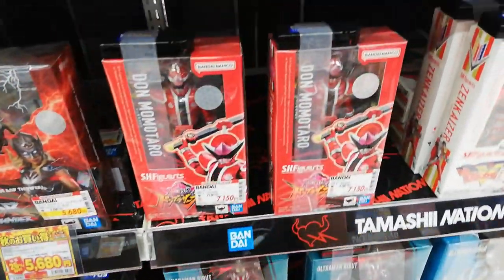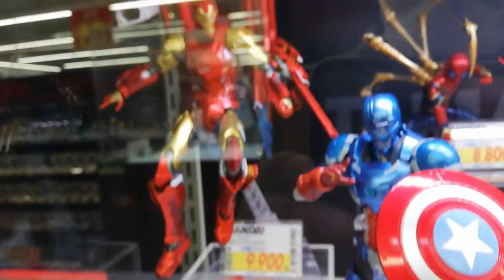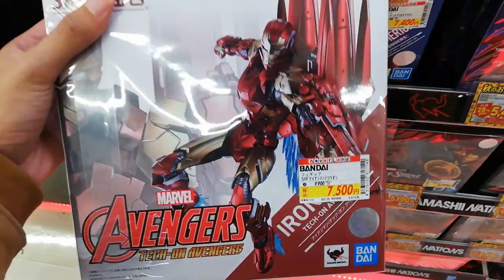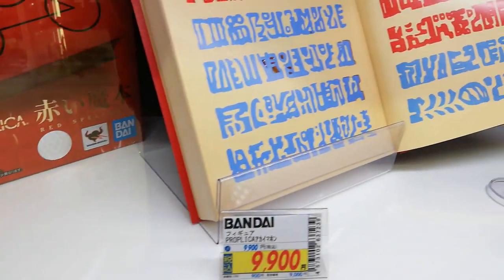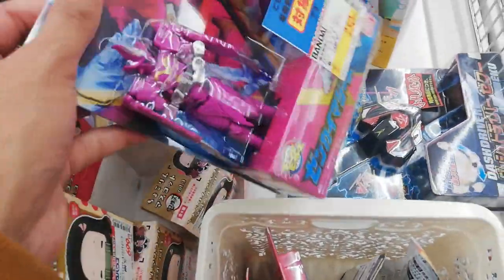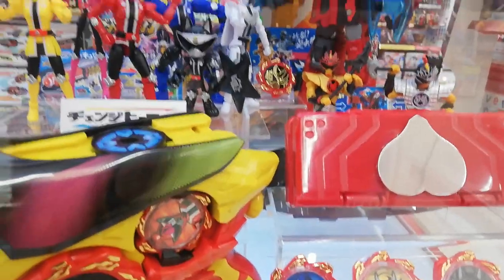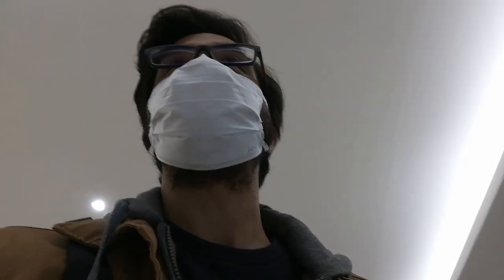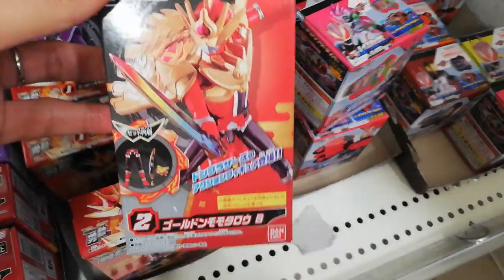WE GOT THE BEAT! Kamen Rider Geats Raise Buckle Hunt (Toy Hunting S6 E16)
We're NA-GOing on a toy hunt not only for the Beat Raise Buckle, but also some Legend Rider Belt Raise Buckles!